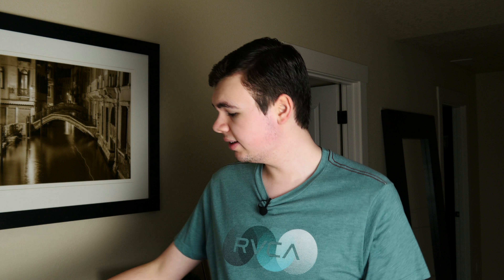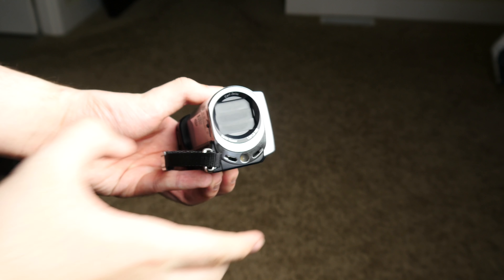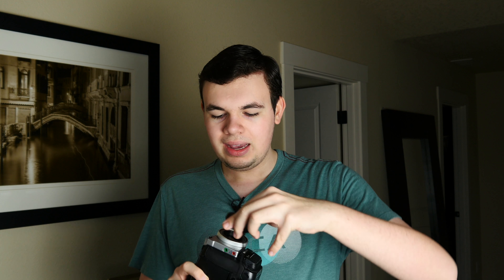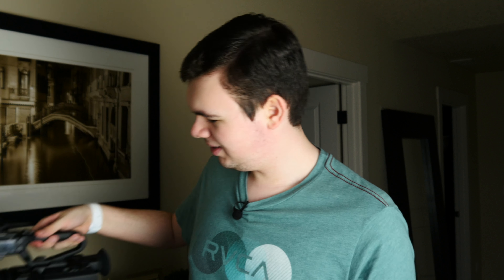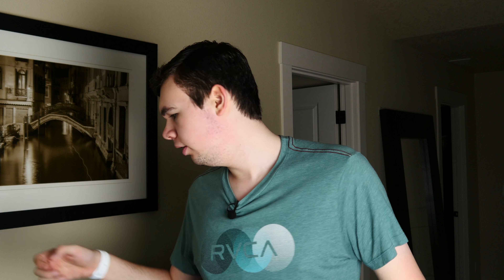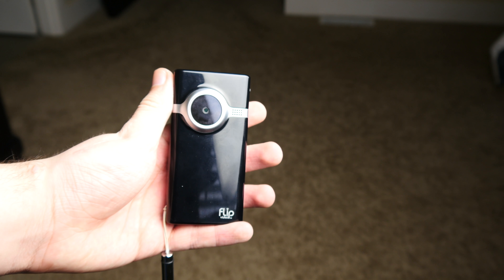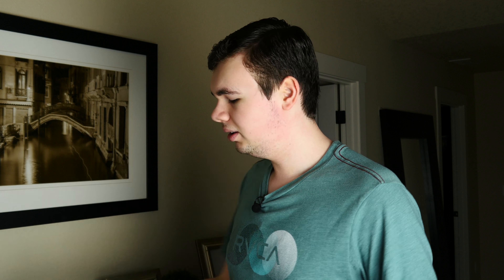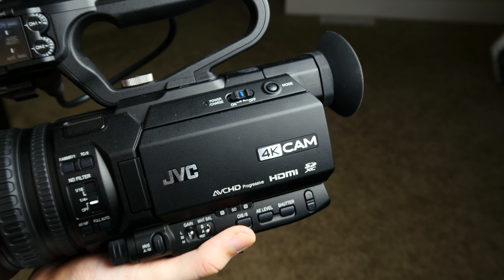Camcorders: Then Vs. Now Ep. 14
In this episode we take a look at retro consumer camcorders and see how they compare to a $4,000 professional camcorder.

Send us stuff:
Mark Paris